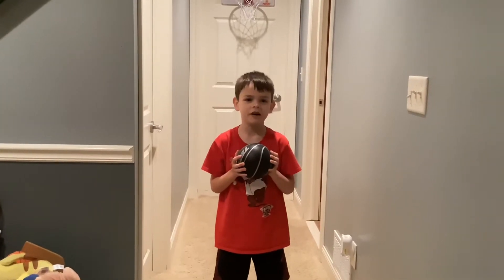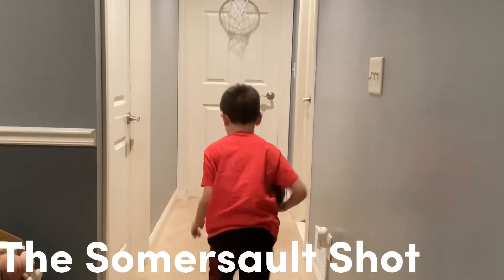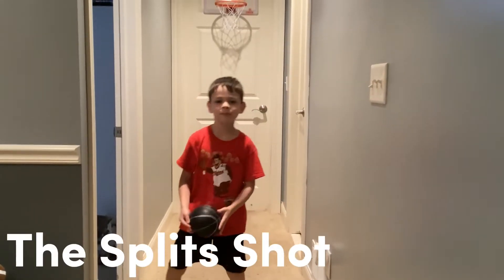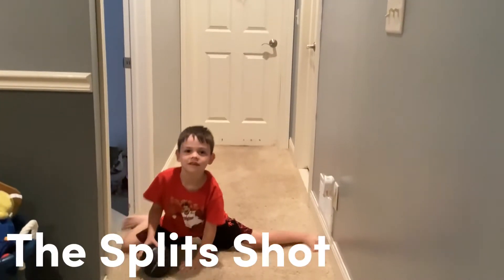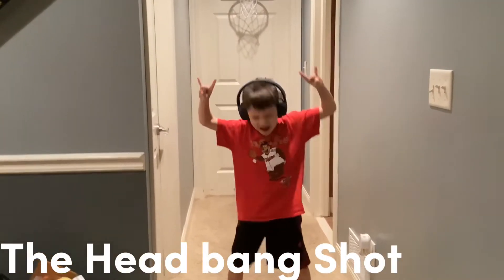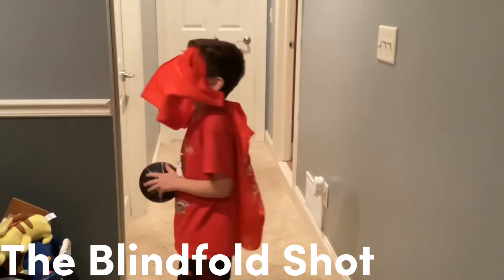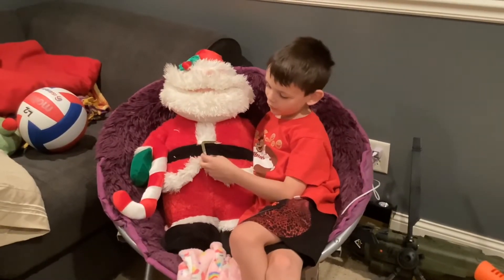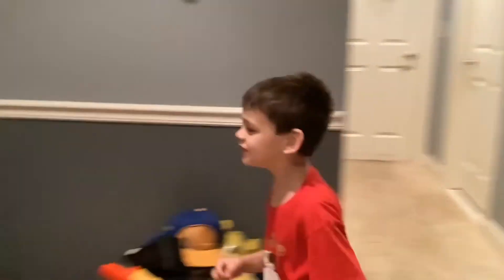Basketball Trick Shots Part 5